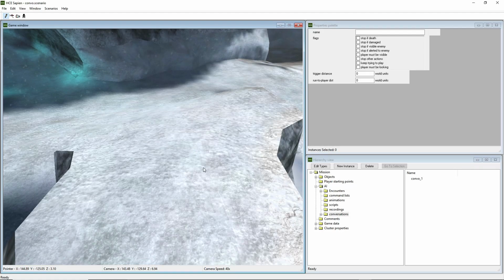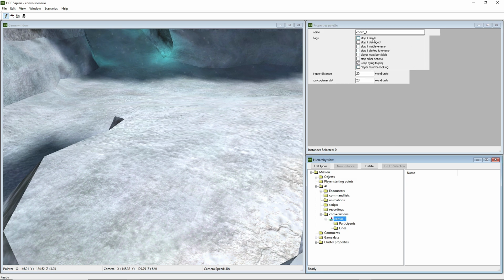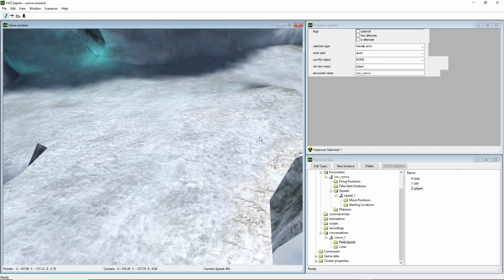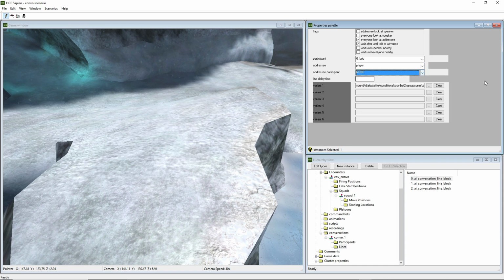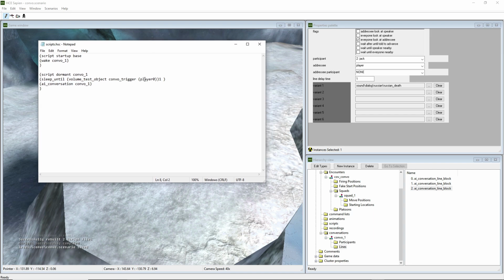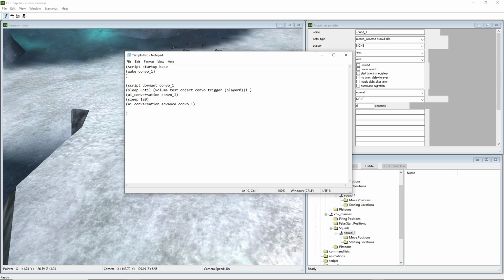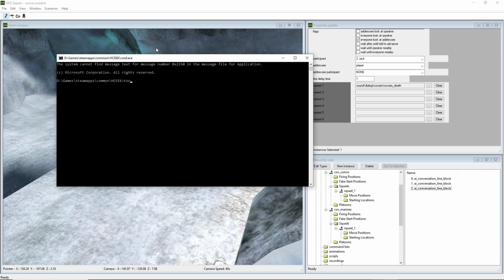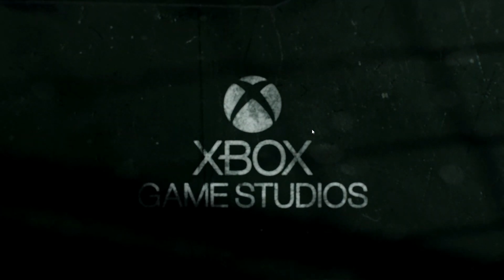Halo CE Modding: AI Conversations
Make sure that ALL participants speak at least one line or the conversation will not work at all